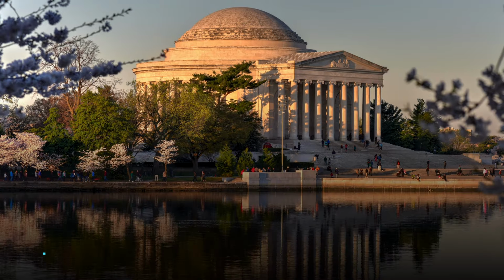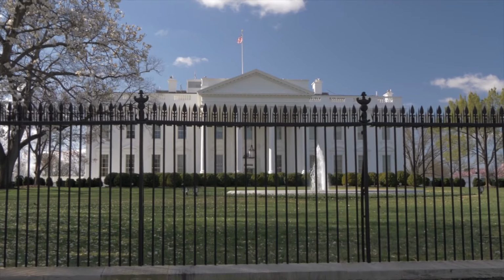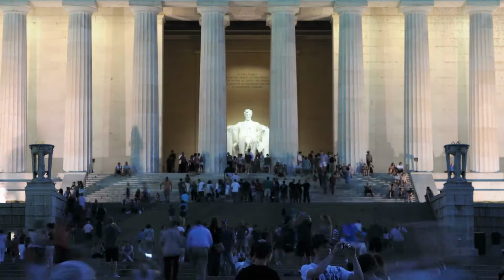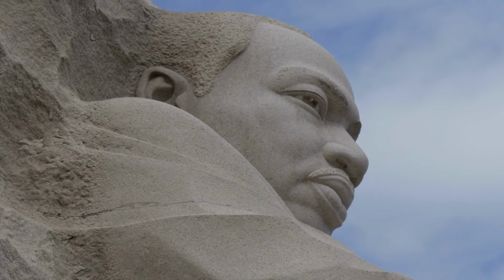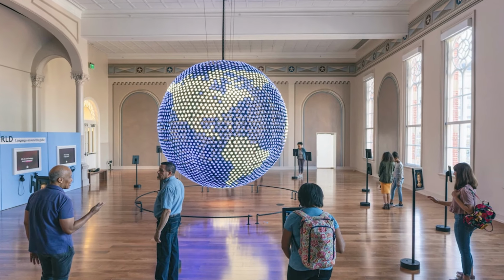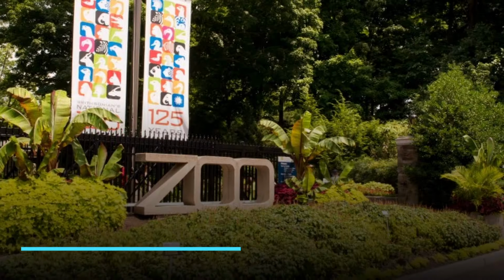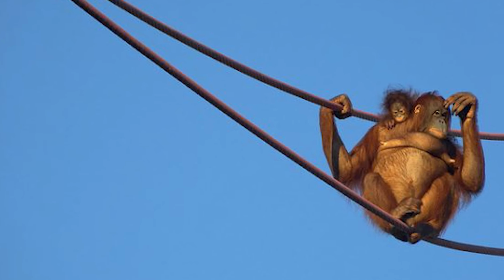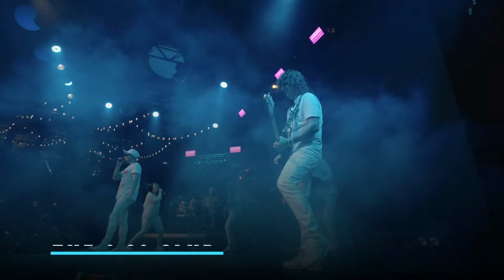Top 10 Best Things to Do in Washington, D.C. | Washington DC Travel Guide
Washington, D.C., the capital of the United States, is a city brimming with history, culture, and endless opportunities for exploration. From iconic landmarks to world-class museums, there's no shortage of remarkable experiences awaiting you. In this video, we'll unveil the top 10 best things to do in Washington, D.C., showcasing the heart of American democracy, the beauty of art and nature, and the vibrant tapestry of this dynamic city. Whether you're a history buff, an art enthusiast, or a nature lover, there's something for everyone in the nation's capital.

Let's dive into the captivating world of Washington, D.C.!